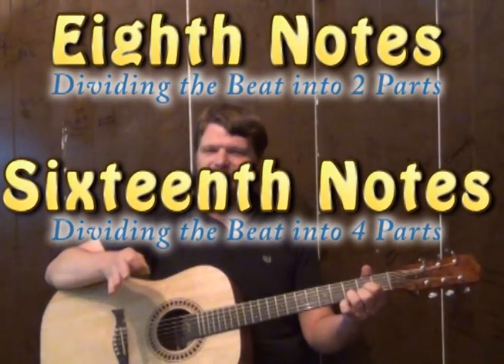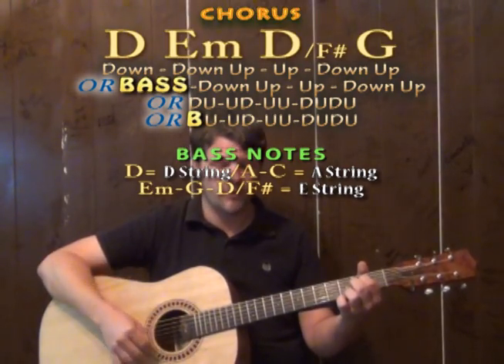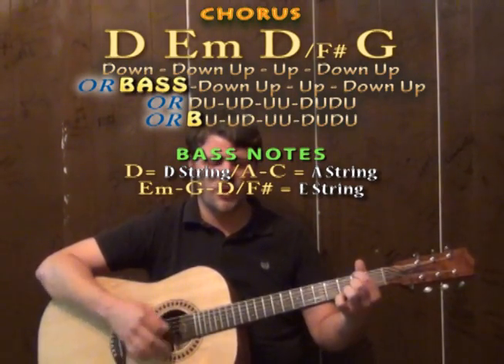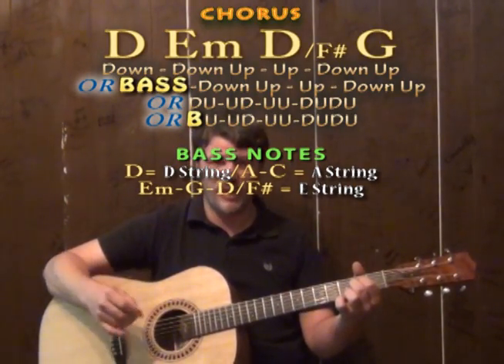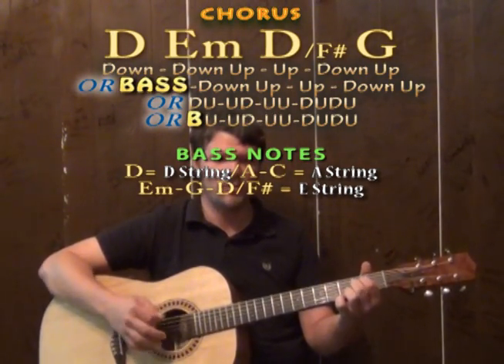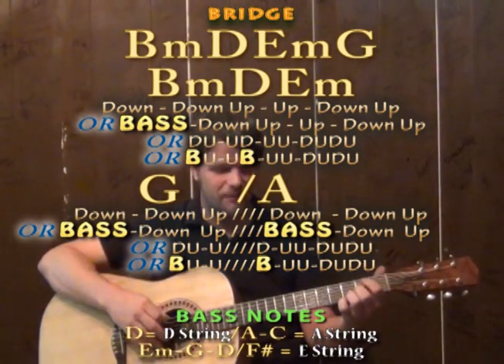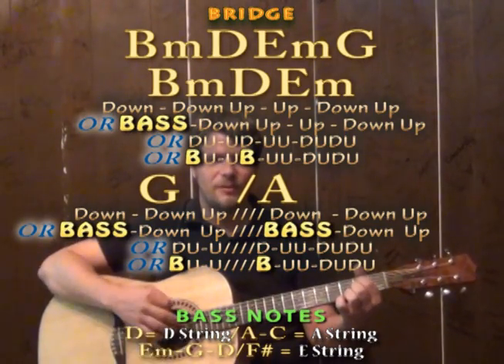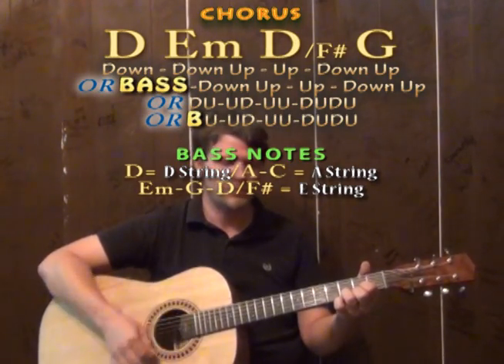We Were Us (Keith Urban) Easy Strum Guitar Lesson How to Play Tutorial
Super easy guitar lesson on how to play We Were Us by Keith Urban with chords and strum patterns to cover the song or play with the recording ;) FREE BOOK OF GUITAR EXERCISES IN PDF BEATLES GUITAR LESSONS